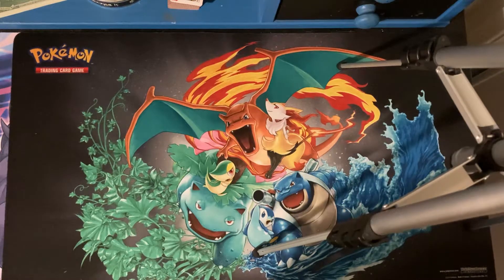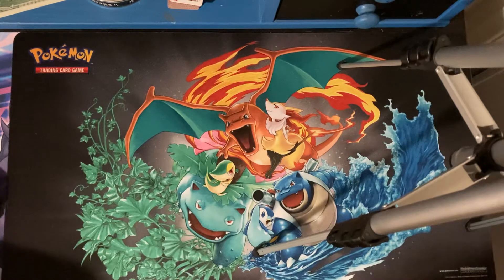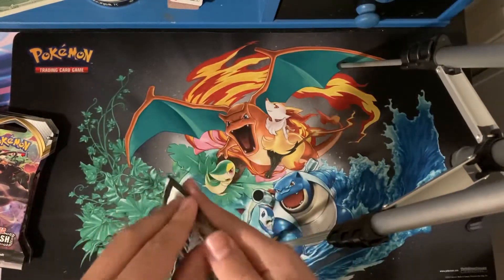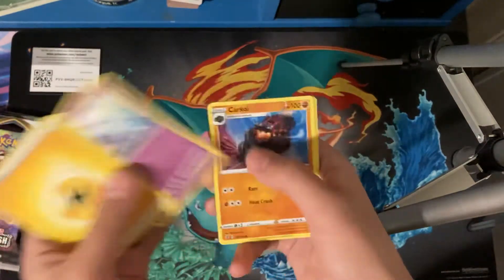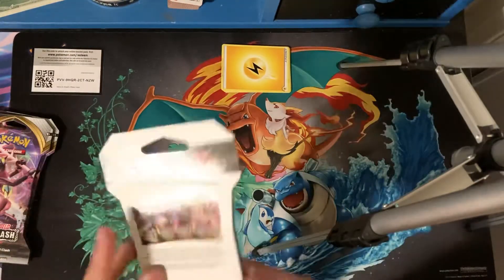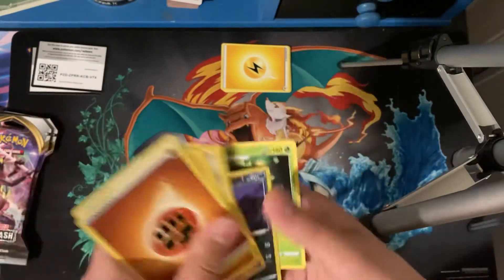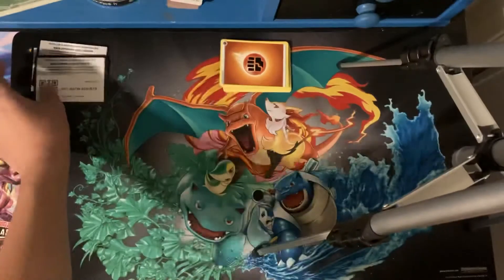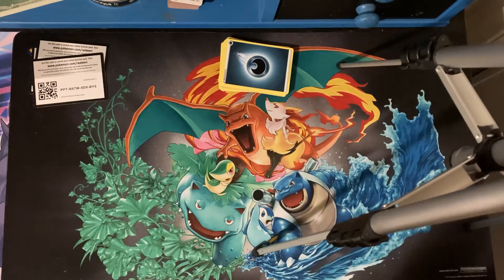Opening Cards for the First Time in a Year - Rebel Clash Pokémon Card Opening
Hello everyone. It’s me, Pokéchannel GX. I haven’t posted any Pokémon-related videos in over a year. Truth is, I’ve been pretty busy with school and extracurriculars, so forgot to make videos for a while. But now I’m back, and I will be posting more as well.